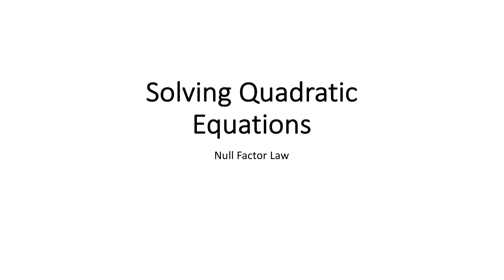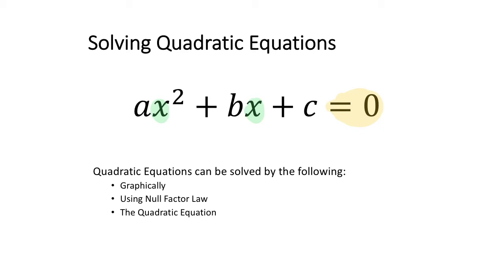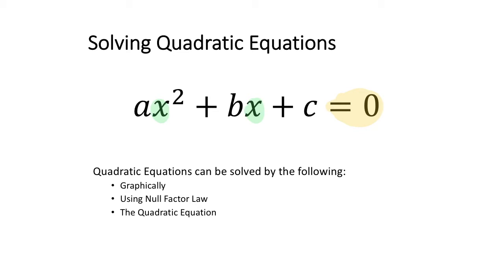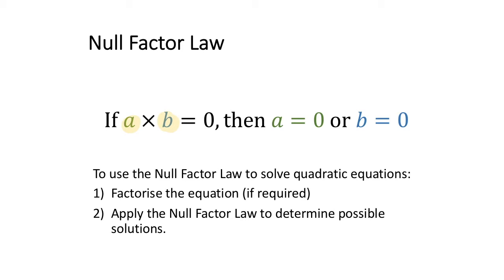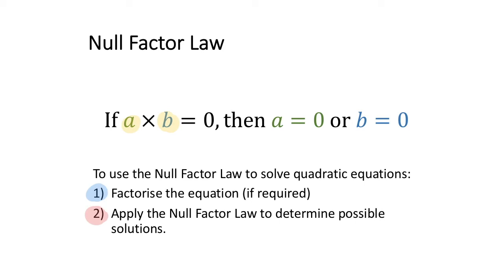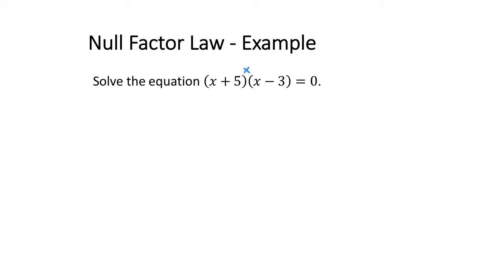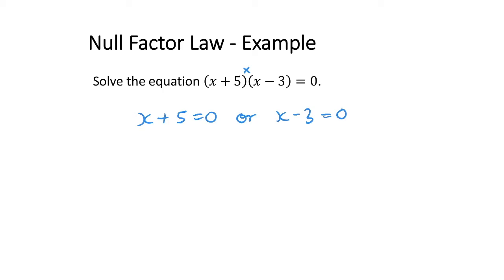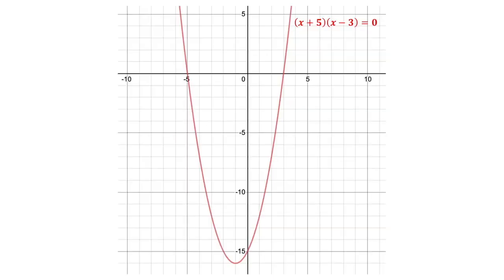Solving Quadratics Equations - Null Factor Law